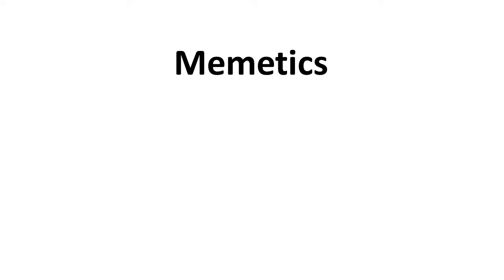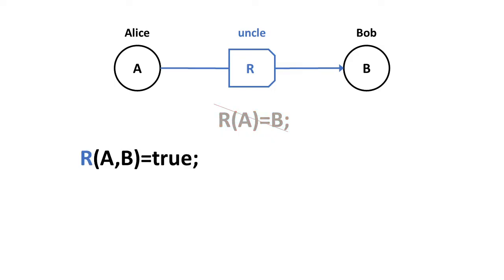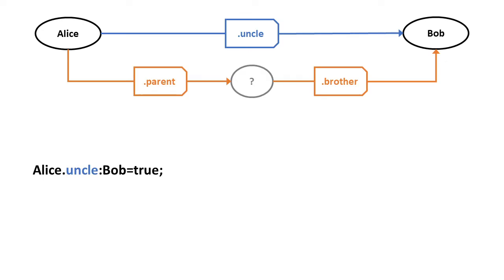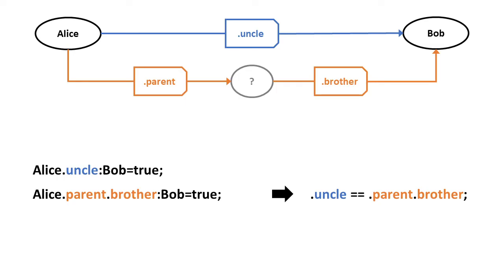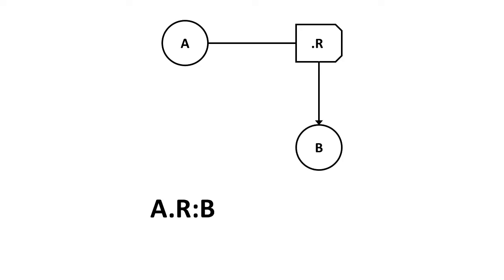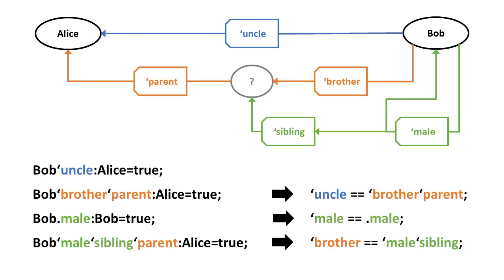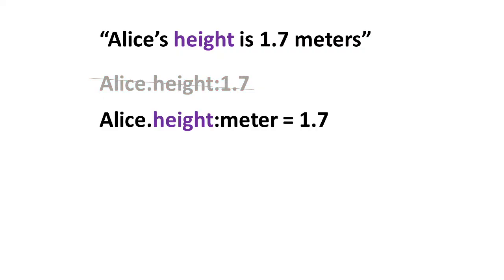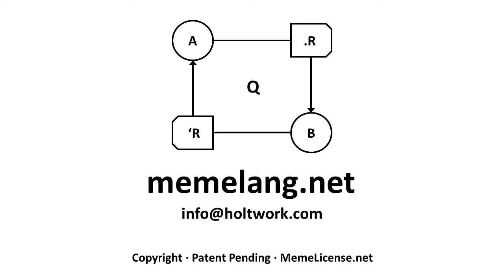Memelang v3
Memetics is a query language for encoding logical relations and performing logical arithmetic.